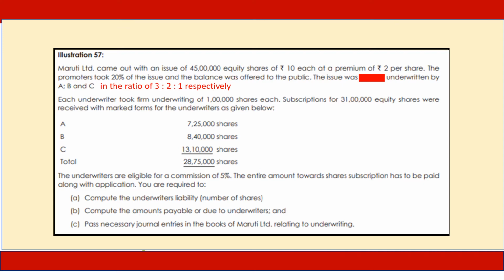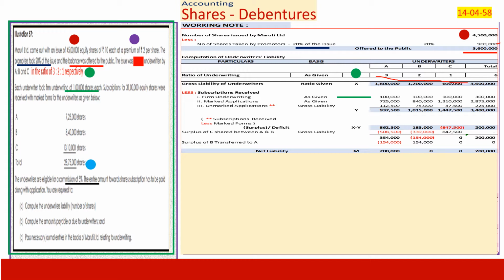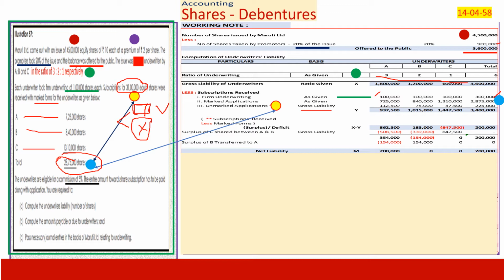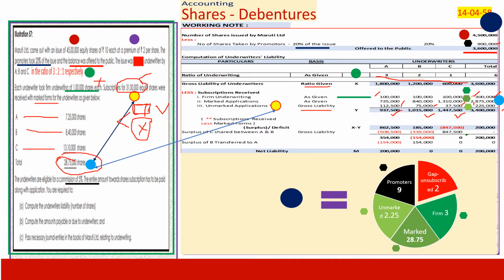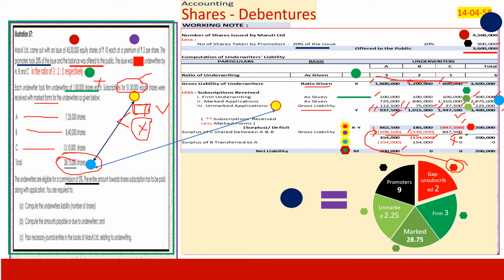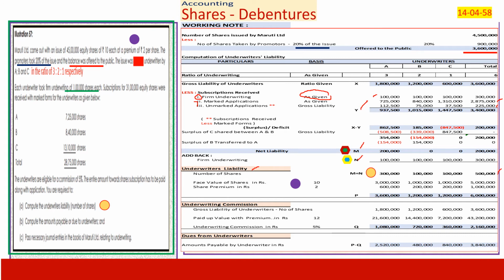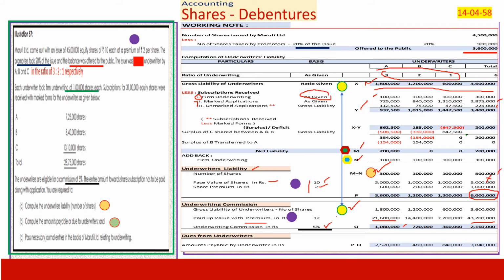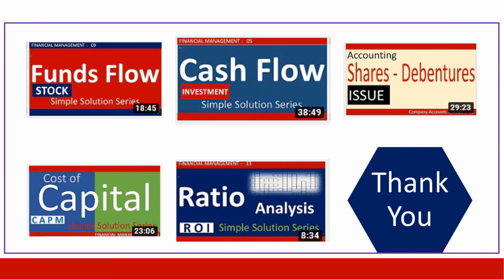47 UNDERWRITING 12 A 1 1 Accounting of Shares and Debentures 30 July 2020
UNDERWRITING  12  A  1 1 Accounting of Shares and Debentures

The presentation deals with Underwriting Agreement and settlements thereunder once the Issue of Securities is completed.

The illustration highlights :

1. Firm , Marked and Unmarked Application for Securities
2. Liability   from Under - subscription
3. Distribution of  Under subscription among underwriters - using the "Method of Successive Elimination"
4. Settlement of Mutual Commitment under the agreement with Final Payment of Dues
5. Standard Journal Entries to give effect to the transaction